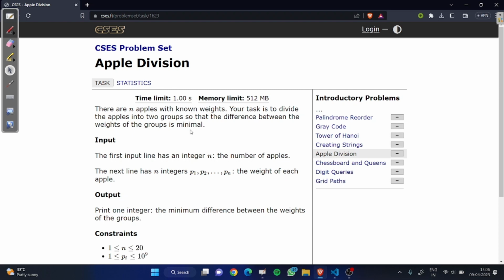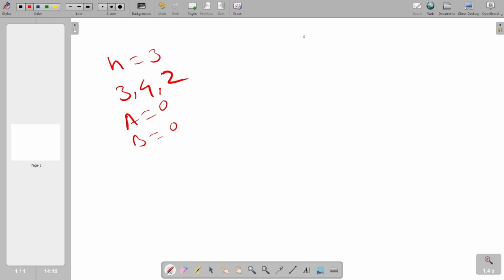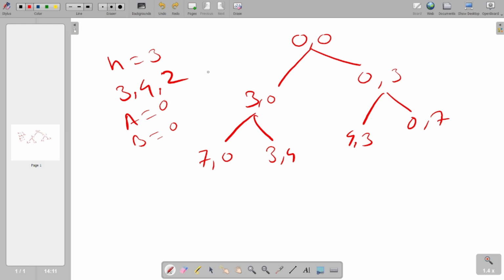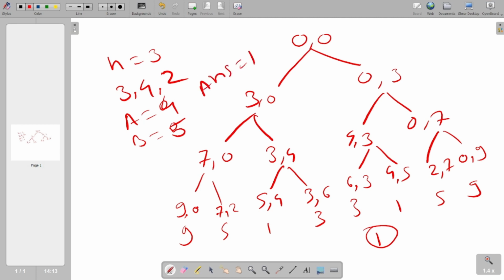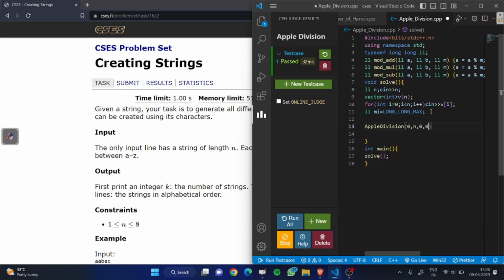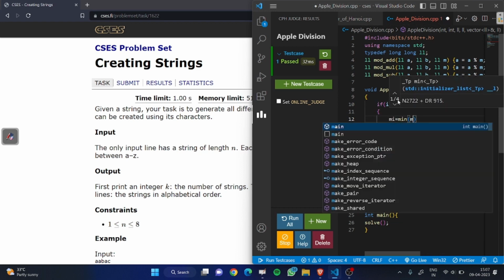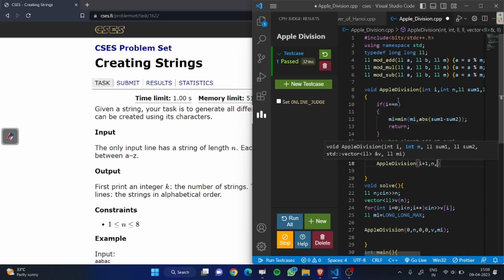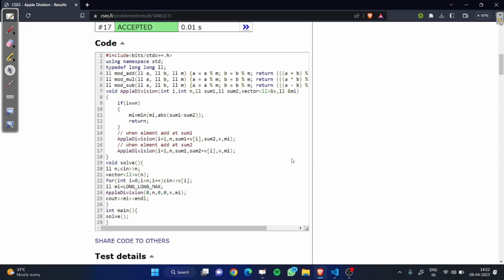Apple Division from CSES Problem Set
Apple Division | competitive Programming

Apple Division :

Basic logic:  Combination Method

Input:
The first input line has an integer n : the number of apples.
The next line has n integers p1,p2,…,pn : the weight of each apple.

Output:
Print one integer: the minimum difference between the weights of the groups.